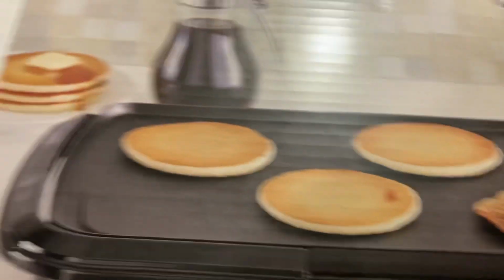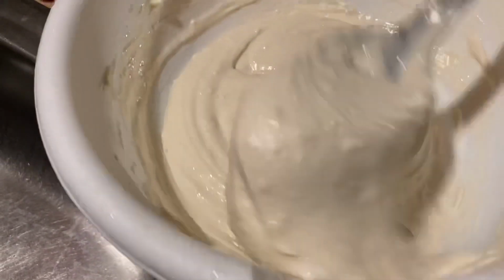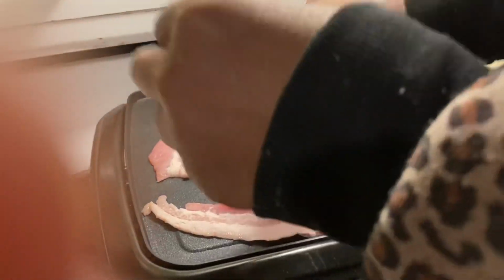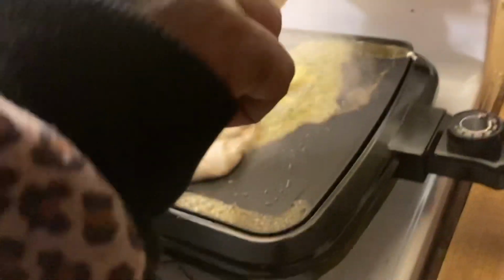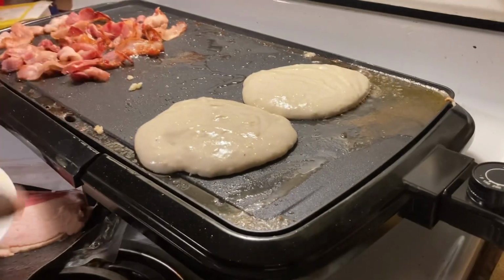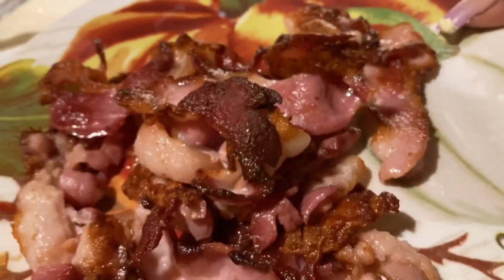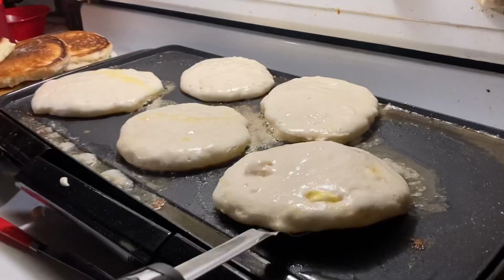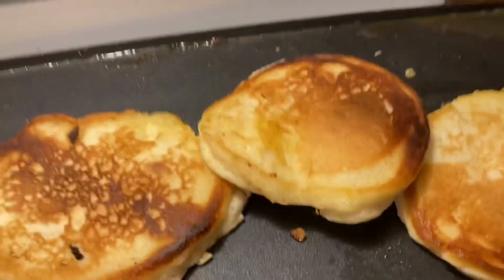Preparing breakfast Pancakes, Bacon 🥓 🥞